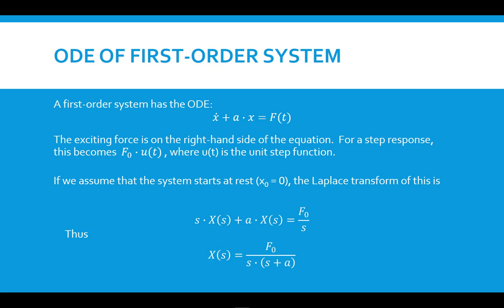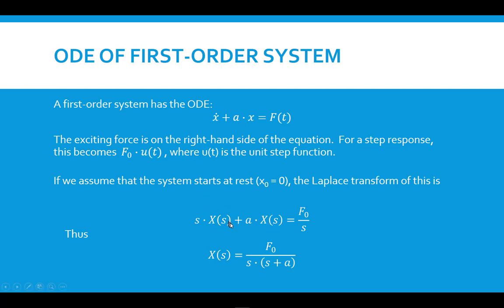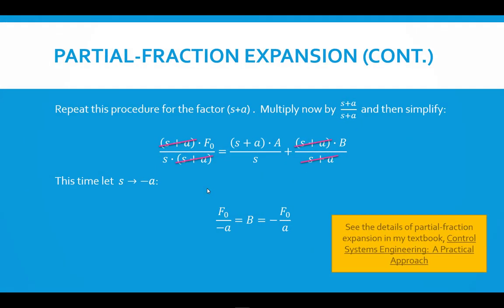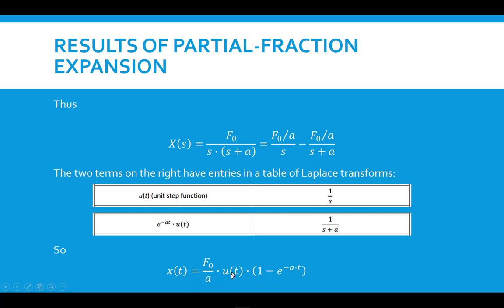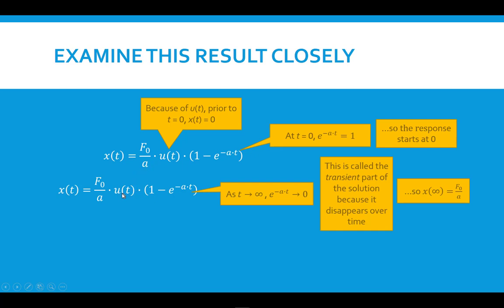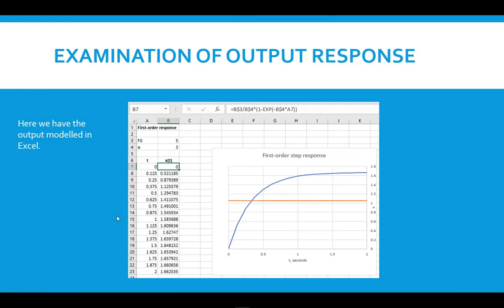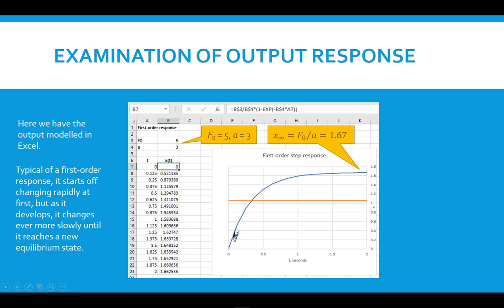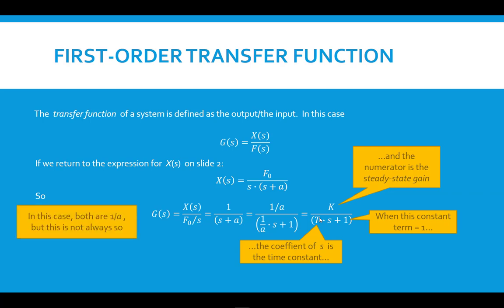First-order step response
The response of a first-order dynamic system to a step input is explained.